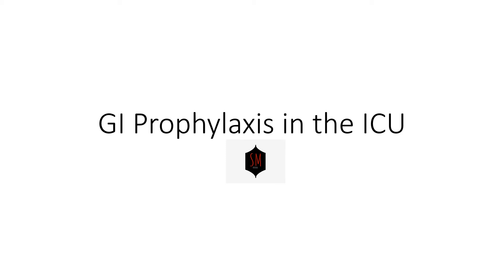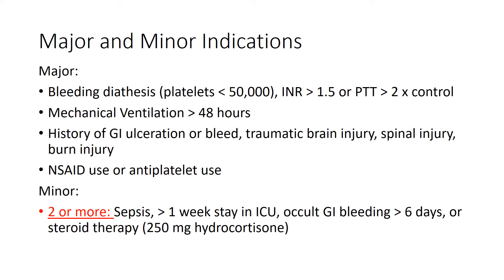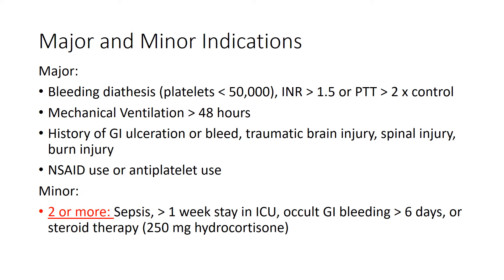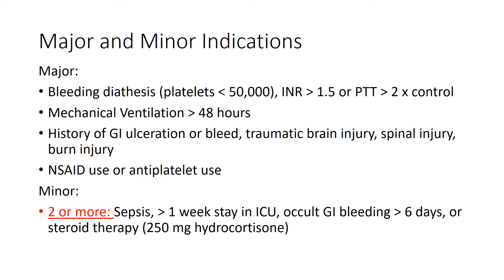GI Prophylaxis in the ICU | High Yield ICU